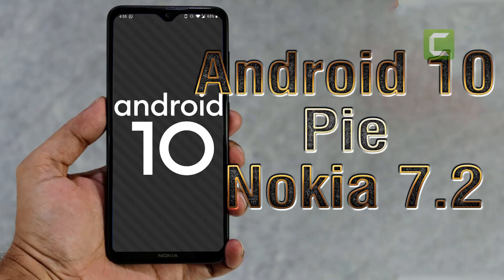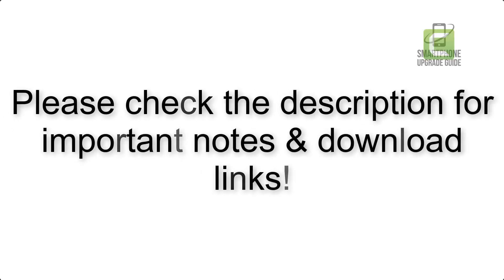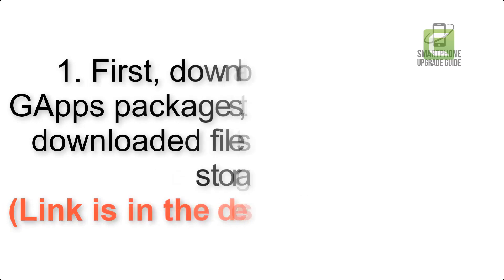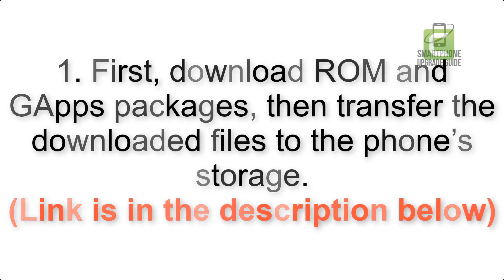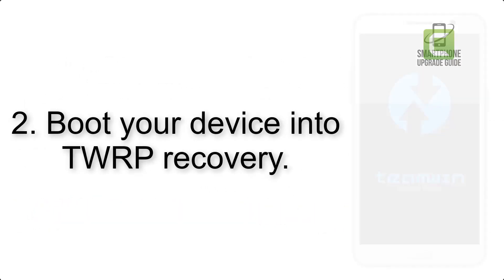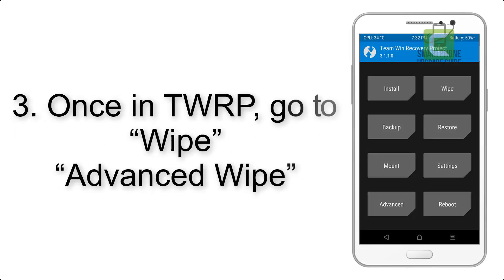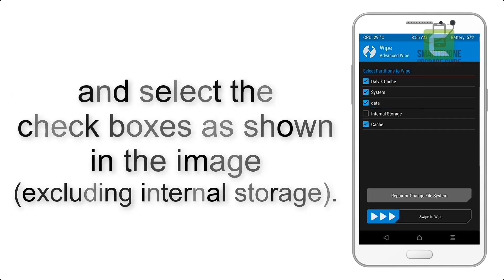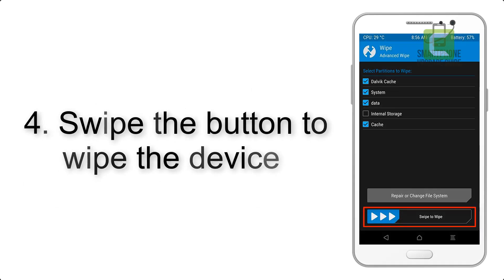Install Android 10 on Nokia 7.2 (LineageOS 17) - How to Guide!